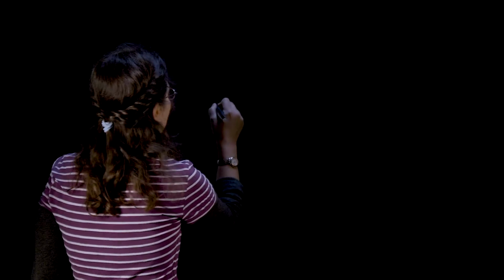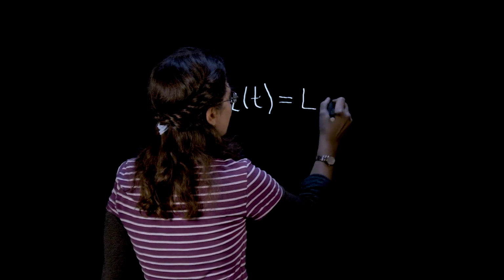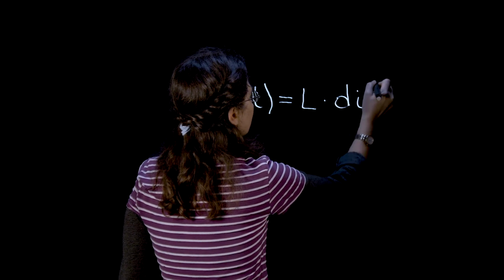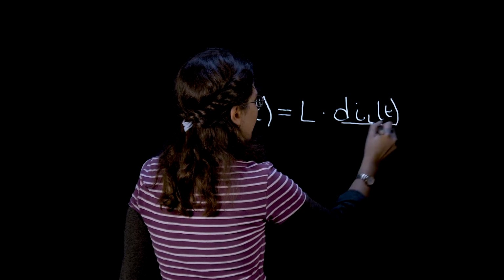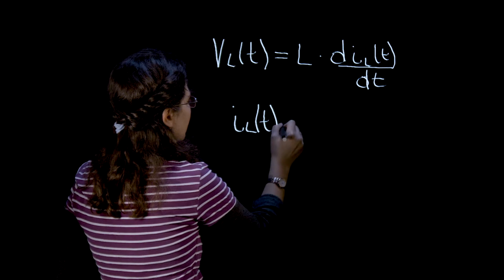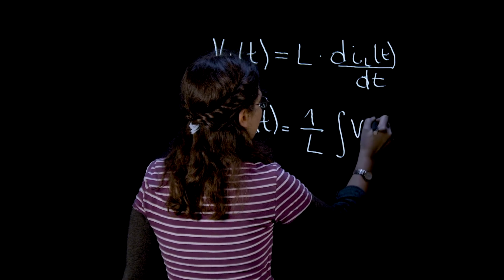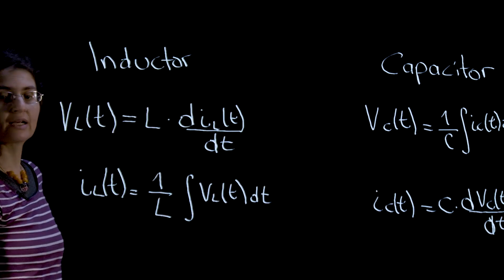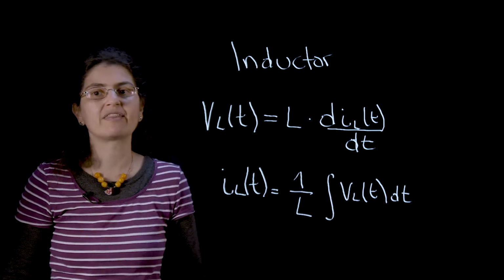INDUCTOR: I-V CHARACTERISTICS (DL)